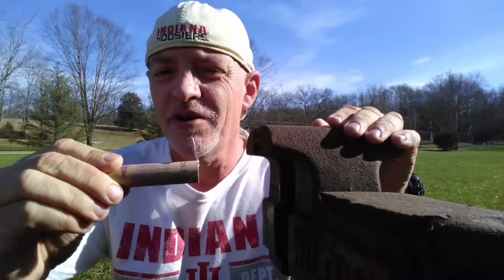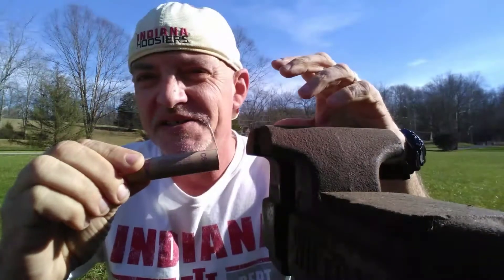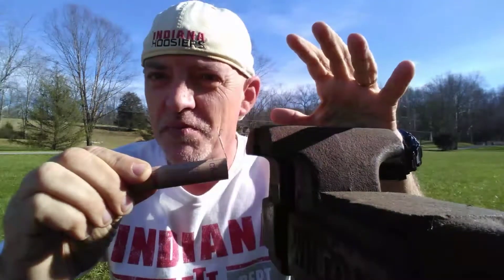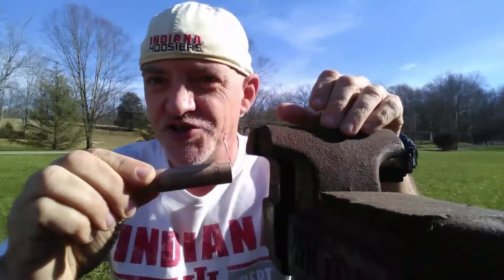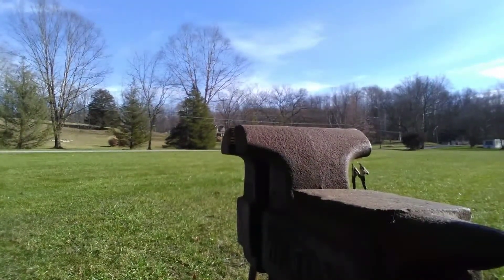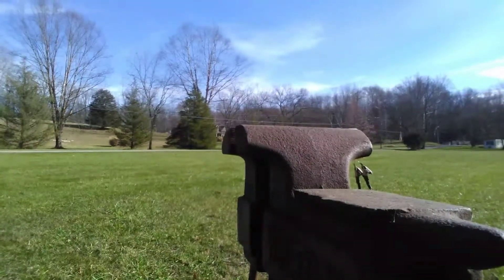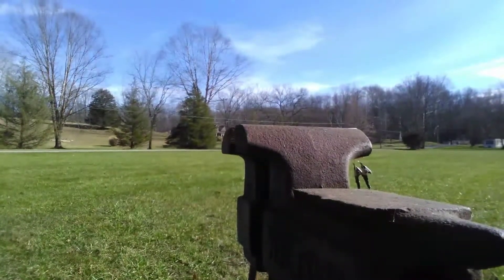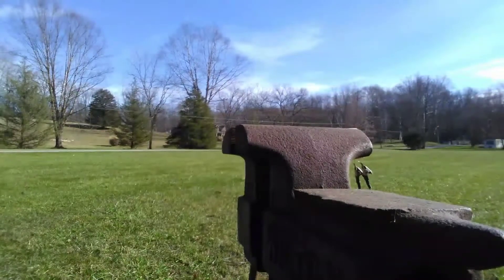TESTING ESTES C6-7 MODEL ROCKET ENGINE!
Lets kick off the New Year with a test of Estes C6-7 model rocket engine. The C6-7 has a thrust of 1.6 seconds and a delay of 7 seconds, giving your model rockets a flight time of 8.6 seconds before parachute ejection.